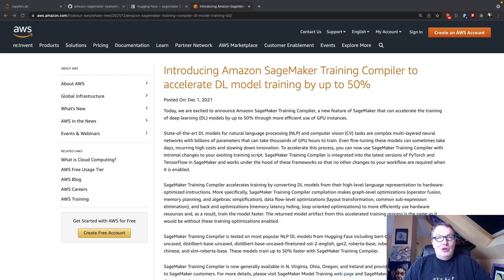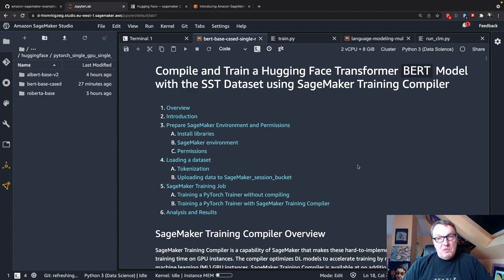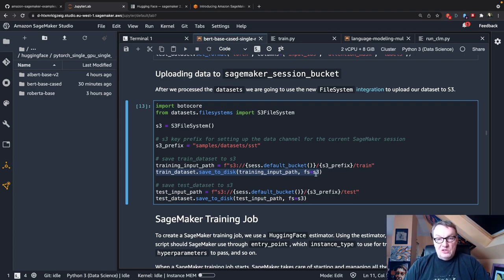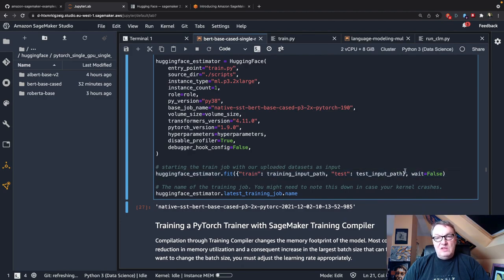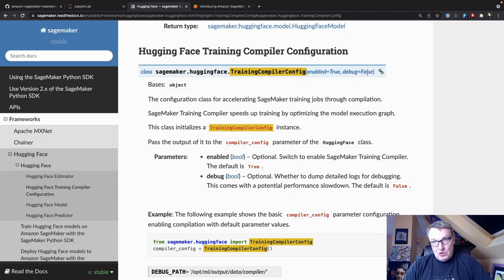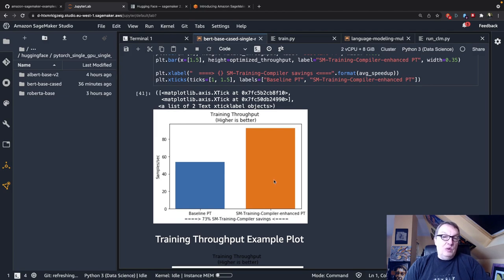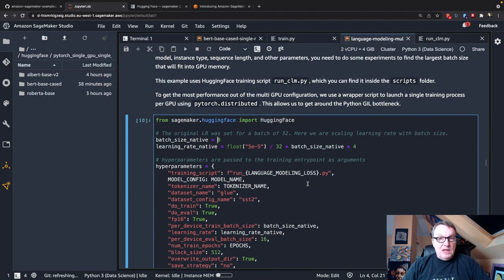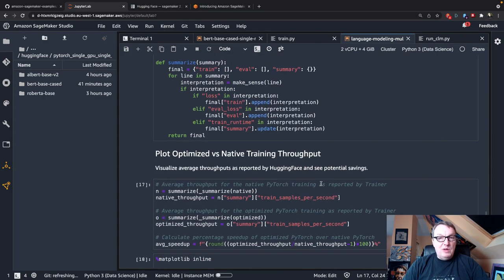AWS re:Invent 2021 - A first look at SageMaker Training Compiler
In this new video, I demo the newly launched Amazon SageMaker Training Compiler, a feature of SageMaker that can accelerate the training of deep learning (DL) models by up to 50% through more efficient use of GPU instances.

Starting from a couple of sample notebooks based on Hugging Face models (BERT and GPT-2), I train both vanilla and compiled jobs, and I compare their performance.